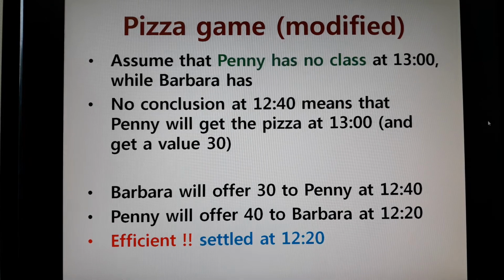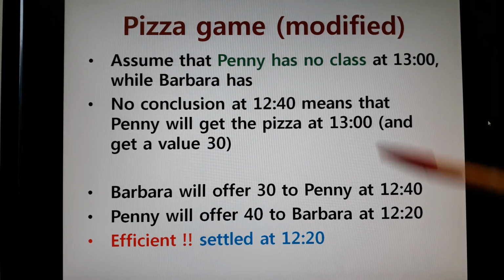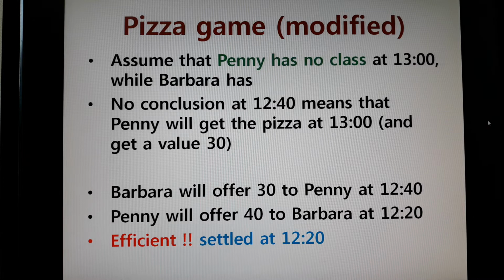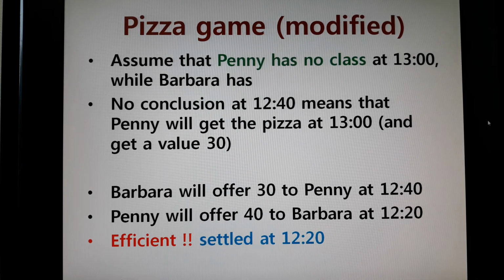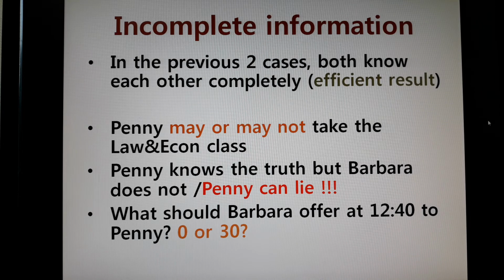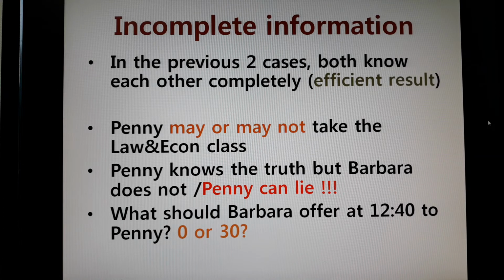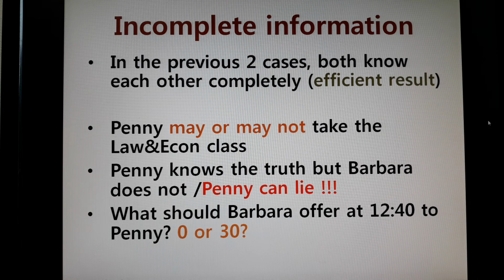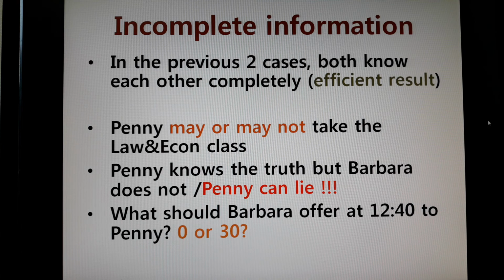Law&Econ 20 - bargaining game (2)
reaviling the true information is crucial in making a quick settlement